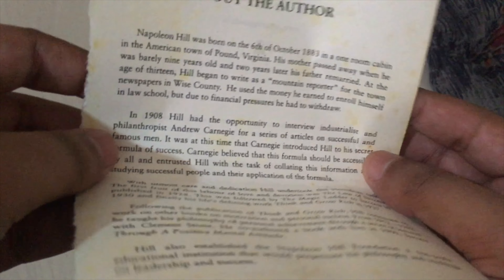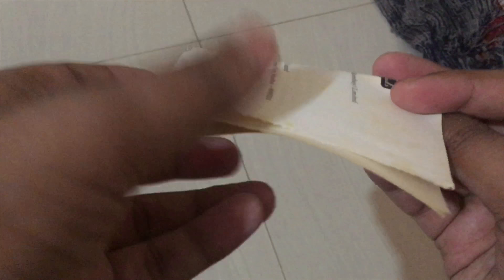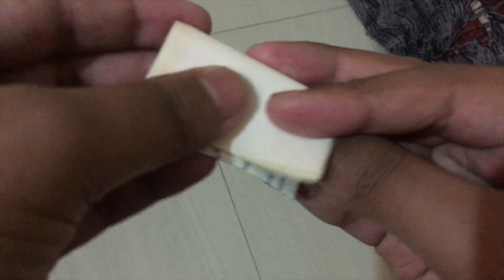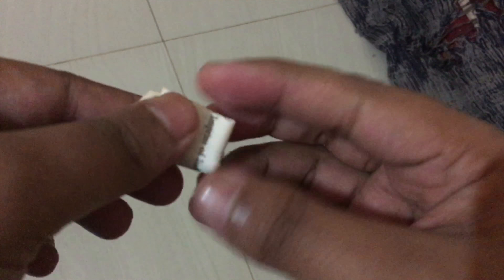FOLDING PAPER MORE THAN 7 TIMES | by NOT folding paper